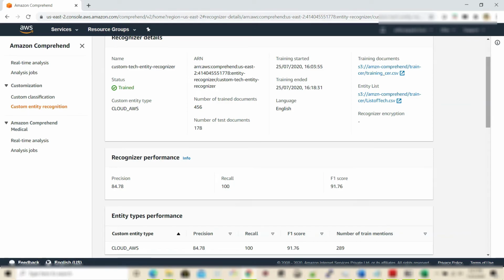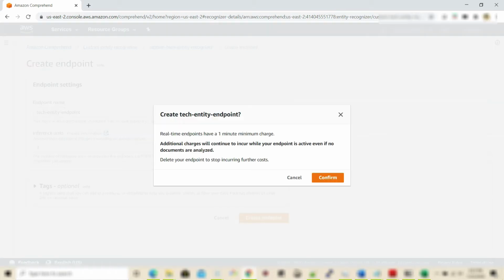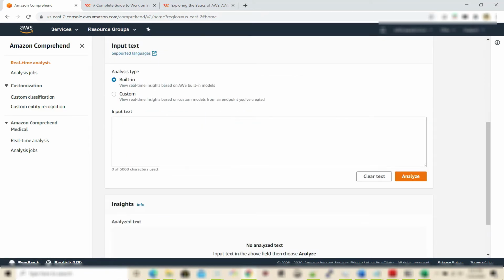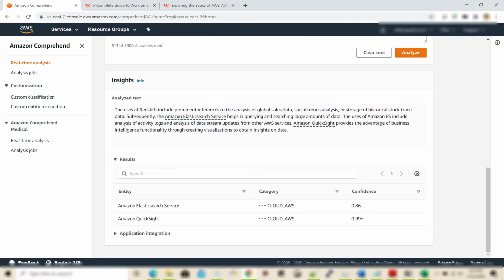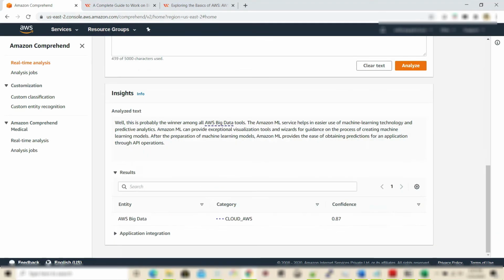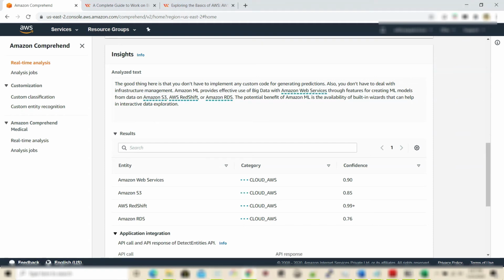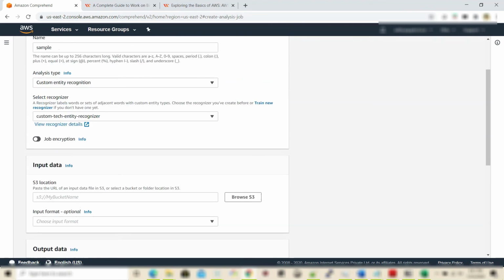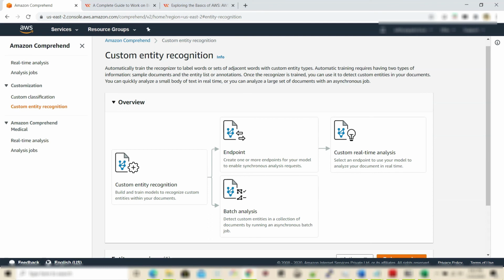Custom Entity Recognition Endpoint and Usage | Amazon Comprehend Deep Dive Training | Whizlabs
Amazon Comprehend is a fully managed, Natural Language Processing tool for extracting insights from unstructured text data with Machine Learning. This video explains how to create an endpoint for your custom entity recognition and make it work.

Learn the fundamental and advanced concepts of Amazon Comprehend, with the Amazon Comprehend Deep Dive training course that also covers a case study on Sentiment Analysis.

The Amazon Comprehend Deep Dive training consists of 3 hours 37 minutes of training videos, comprising of 33 lectures. You will get a very exhaustive coverage of all the topics to understand the details.

List of Topics and Sub-topics

Section 1: Introduction to the Course
- Course Introduction
- A short primer on NLP-1
- A short primer on NLP-2
- AWS & AI
- Introduction to AWS Comprehend
- Course Logistics

Section 2: Amazon Comprehend Console & Entities
- Introduction- Amazon Comprehend console and core operations section
- Amazon Comprehend console and Entities
- Key Phrases
- Language
- Sentiment Analysis
- Syntax
- Topic Modeling-I – discussion and job submission
- Topic Modeling- II – job output explanation
- Summary – Amazon Comprehend console and core operations section

Section 3: Amazon Comprehend Customization and Amazon Comprehend Medical
- Introduction- Customization and Amazon Comprehend Medical Section
- Custom Classification- Introduction and Training
- Custom Classification- endpoint and usage
- Custom Entity Recognition- Introduction and Training
- Custom Entity Recognition- endpoint and usage
- Amazon Comprehend Medical- Introduction and entities
- Amazon Comprehend Medical- RxNorm and ICD-10-CM
- Summary- Customization and Amazon Comprehend Medical Section

Section 4: Amazon Comprehend Case Study
- Introduction to Amazon Comprehend- Sentiment Analysis Case Study
- Case Study data description
- Data and IAM role set-up
- Lambda function configuration and code walkthrough
- Running Sentiment Analysis Jobs
- Seeing AWS Glue crawlers in action
- Running queries in Amazon Athena
- Creating dashboard in Amazon quicksight
- Final thoughts about case study
- Course wrap-up

Preparing for the AWS Certified Machine Learning Specialty exam? Enroll in the high-quality training course and practice tests and prepare to pass the certification exam in the first attempt.

If you have any questions or want to know more about this exam, write in the Whizlabs forum and get answers to your questions by the certified experts.

Are you an AWS Certified professional? Share your views and experience with the AWS Certifications in the comment section below.